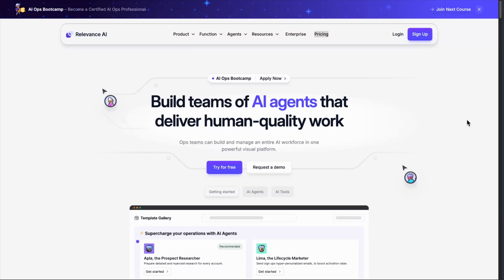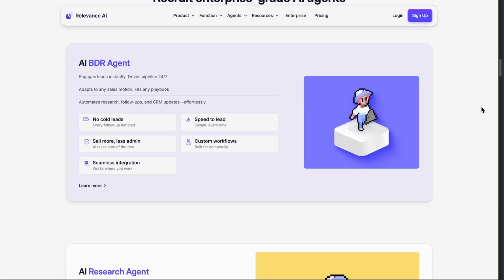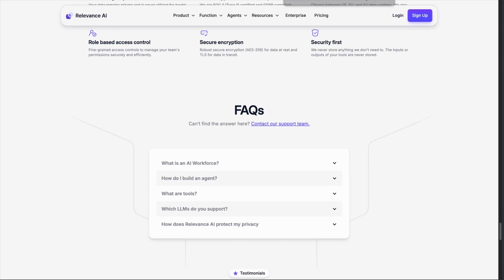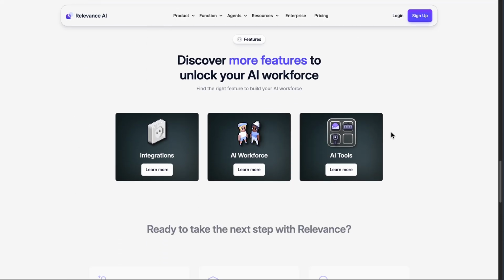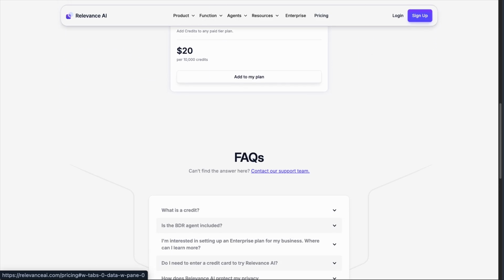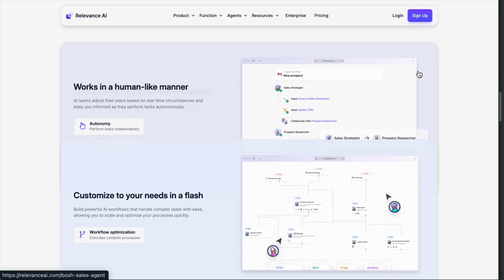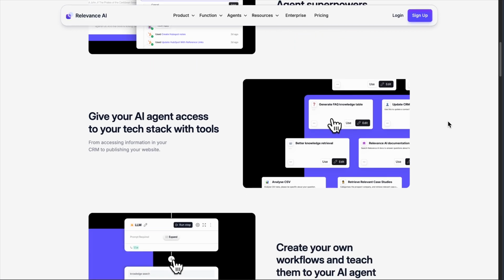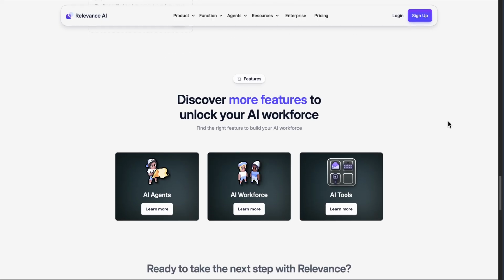Relevance AI Review: AI Employees Without the Headcount? (2026)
🎬 In This Video: Wondering if Relevance AI can truly act as an AI-powered employee—or just an expensive chatbot?
Video Summary
 In this in-depth Relevance AI review, we walk through how this no-code AI workforce platform builds agents that handle lead generation, customer support, data syncing, and more—without constant supervision. You’ll learn how to connect tools like HubSpot, Slack, and Google Sheets in under 20 minutes, and see if agents really “think” before acting.
Crunching the details, we explore pricing—from the $0 free tier to $599 monthly plans—and expose the limits of credit-based billing and tiered integrations. Discover the learning curve behind building reliable agents and whether prompt-engineering know-how is truly required.
Featuring real-world results—like a 40% qualified‑lead increase reported by a sales team—and honest user feedback on both strengths and limitations, this review answers: Is Relevance AI worth it for your business size and goals?
Call-to-Action
Check out the latest review or playlist in the description—then let me know: Is Relevance AI a win or pass for you?
🛠️ Tools Mentioned
Relevance AI ‎